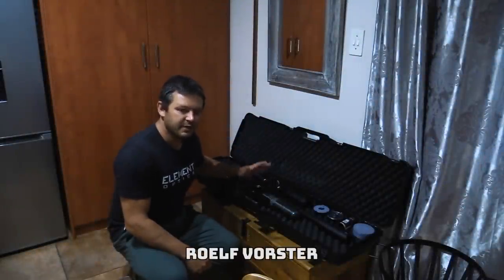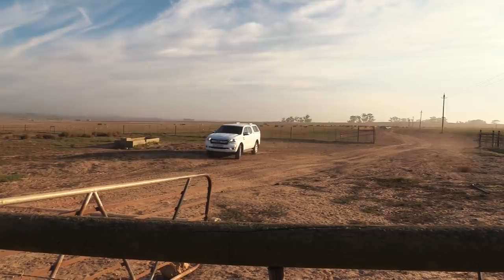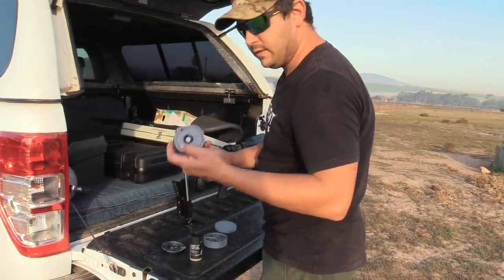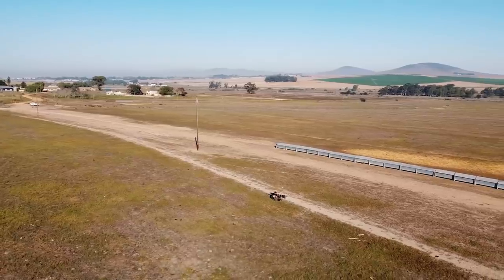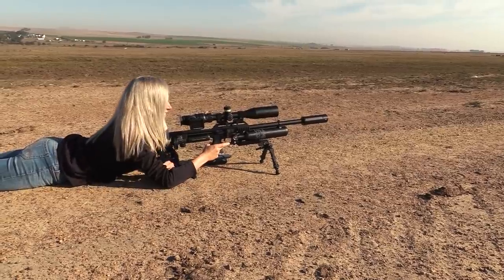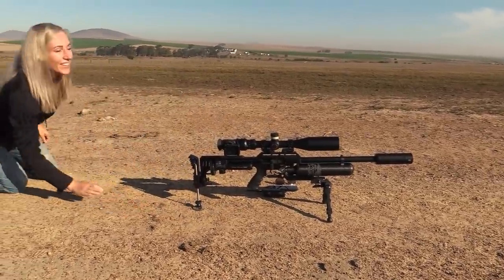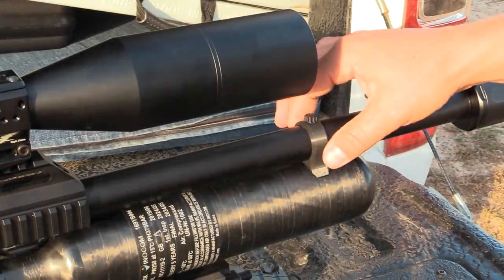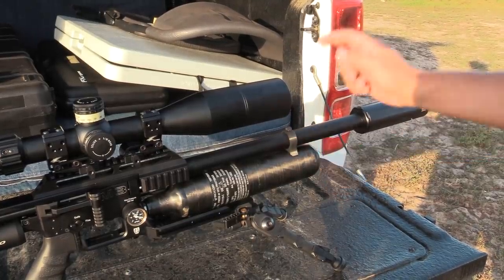SHE CAN SHOOT! | 200 Yards Plus | Pigeon Hunt | Airgun Pest Control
On this channel, we will hunt, design, engineer, and play around with high-precision airguns.  It's all about having fun and learning together. In this video, we review and hunt with the new FX Impact M3 Sniper.

Your host,
Roelf Vorster

Gear:

FX Impact M3 with a Smooth Twist Superior heavy liner (700mm), Element Optics Titan FFP Scope, and DonnyFL Ronin silencer shooting 34gr Patriot Javelin slugs at 1000fps

Cameras:

Eagle Vision with a GoPro